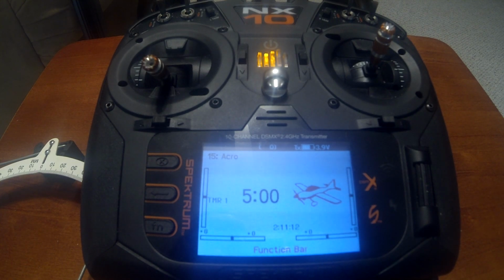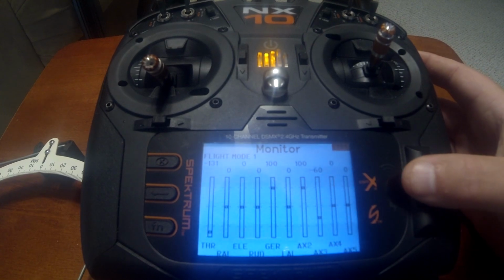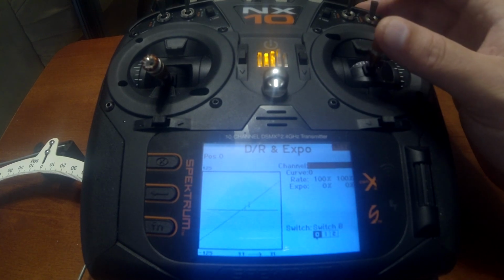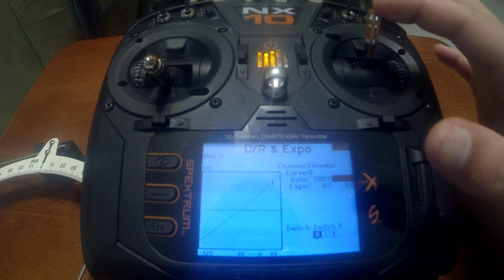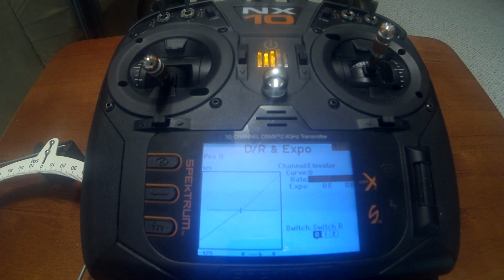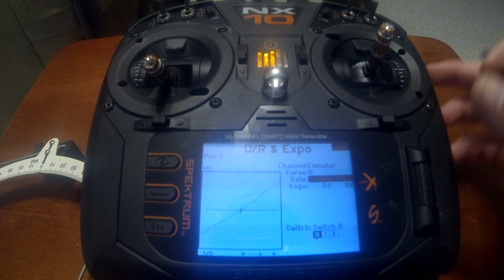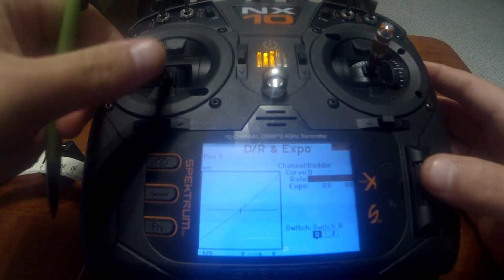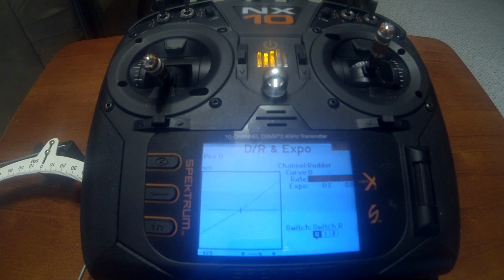Spektrum NX Setup: Fine Tuning Control Surfaces Tutorial (NX6/NX8/NX10)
Step by step walk through of how to setup Control Surfaces to have exact throw both directions with NX Series Transmitters!. If you're new to Spektrum or NX radios,after you watch this video you will be prepared!